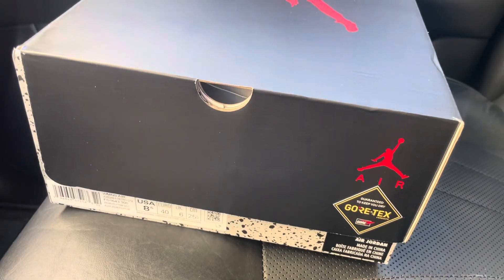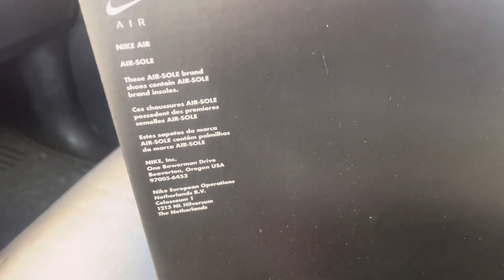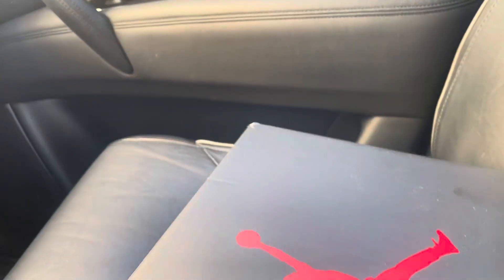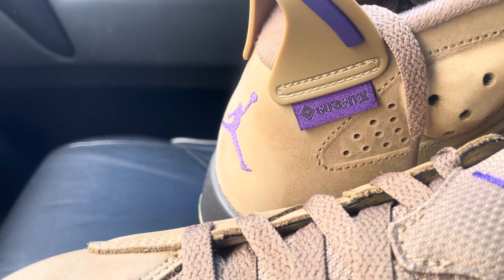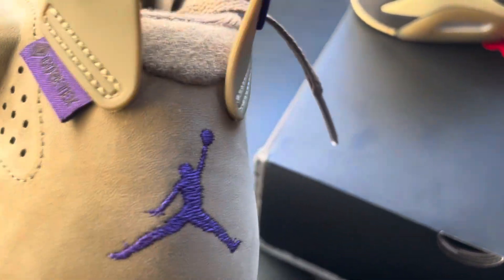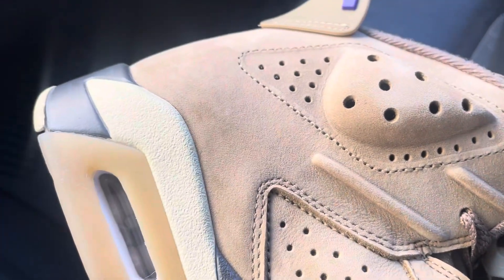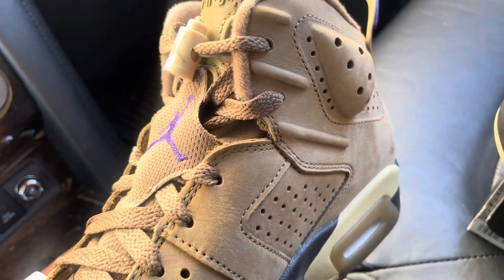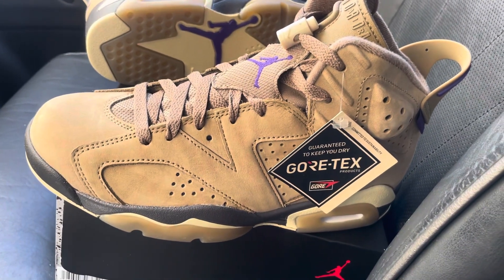OMG Air Jordan 6 Gortex women Review exclusive MUST SEE